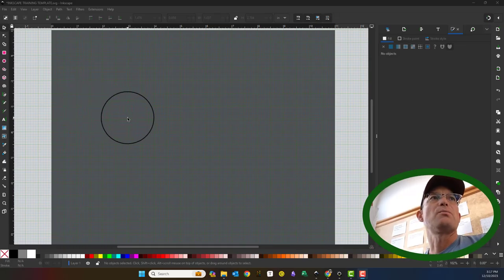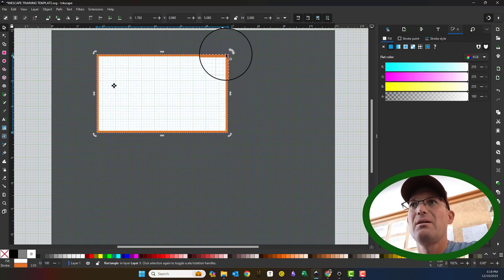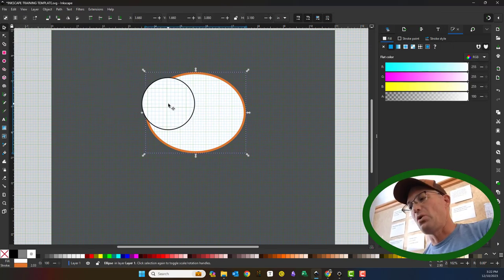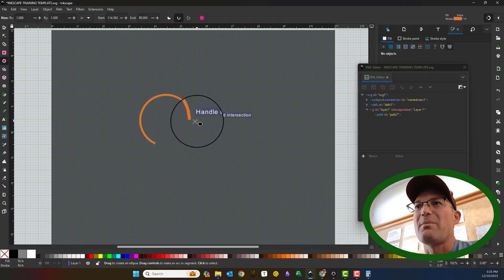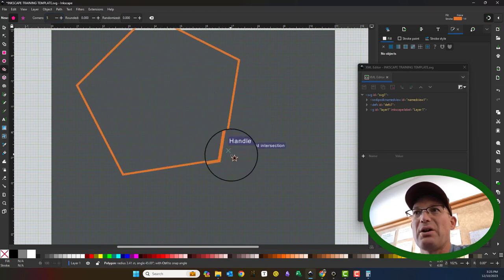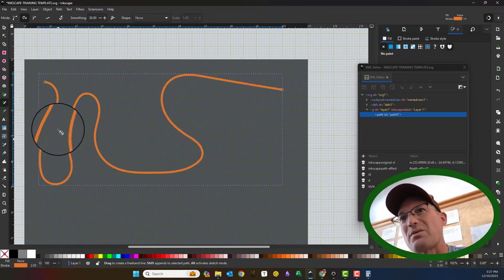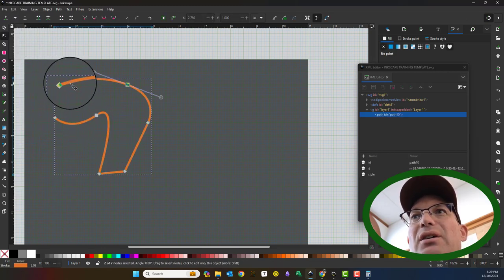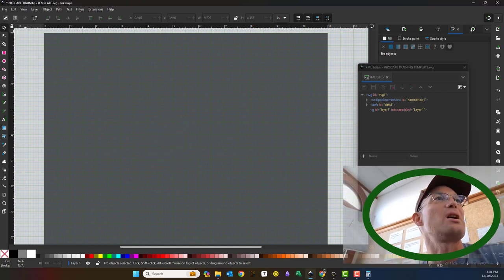Inkscape 1.3: Drawing Basic Shapes And Paths